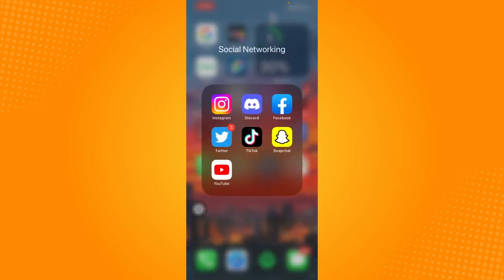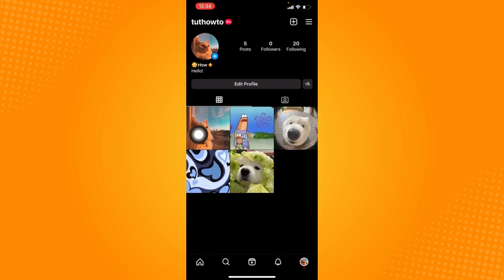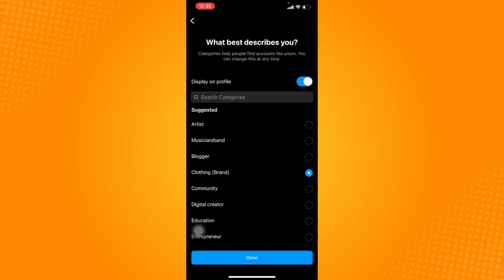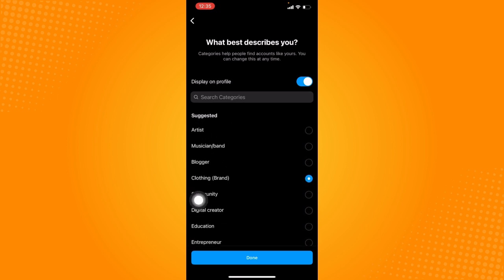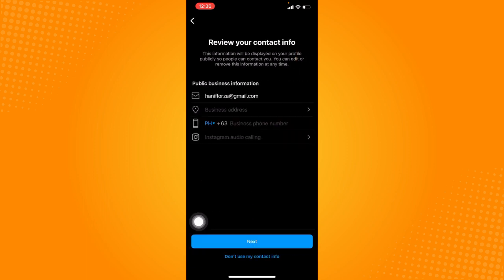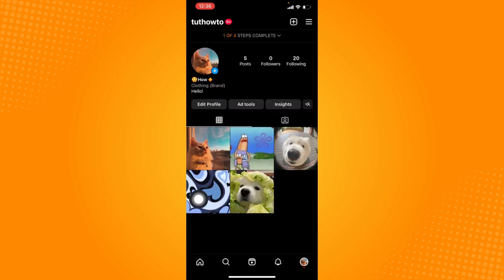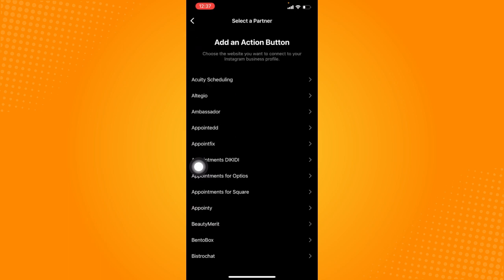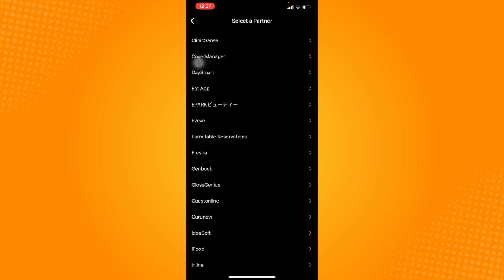How to Add Shop Button on Instagram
Learn‎‎‏‏‎ ‎How to Add Shop Button on Instagram

In this video I will show you‏‏‎ ‎how to add shop button on instagram